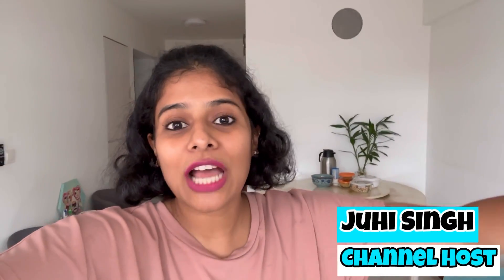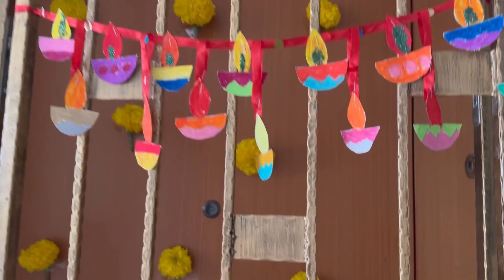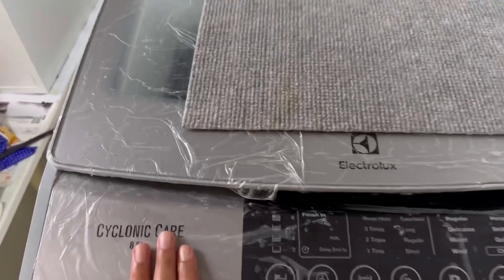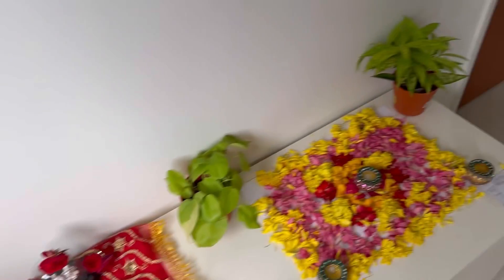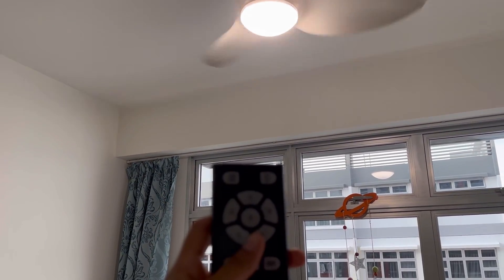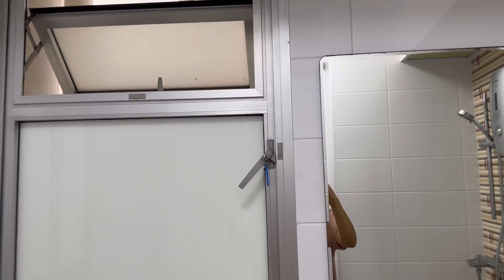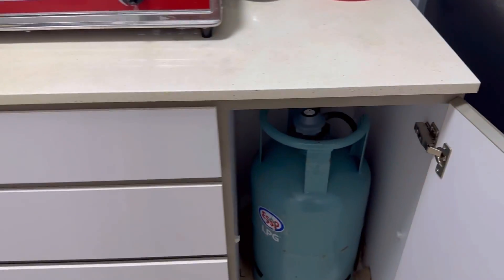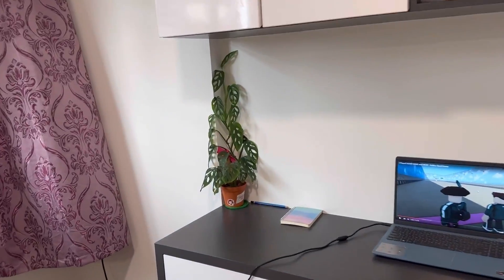Singapore House Tour, Singapore Home Tour, Singapore Apartment Tour, Singapore House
Hi,

THANKS

Hdb 2 room flexi
2 room flexi flat in Singapore
singapore house tour
home tour
Singapore in Tamil
Singapore Tamil vlog
home tour vlog
home tour videos
new home tour
house tour
new house tour
house tour vlog
singapore hdb
hdb singapore
singapore hdb house tour
singapore house tour tamil
house tour singapore
house tour in singapore
singapore home tour
singapore hdb 1 room rent
hdb flat singapore
singapore room rent per month
singapore rent
singapore house rent
singapore room rent per month tamil
rent in singapore
singapore rent house
singapore apartments for rent
house rent in singapore
singapore room rent
room rent in singapore
how to find rent house in singapore
singapore hdb
hdb singapore
hdb flat singapore
singapore condo
condo singapore
singapore condo tour
singapore condo for sale
singapore luxury condo
condo in singapore
singapore home tour tamil
singapore home tour in tamil
singapore home tour telugu
singapore home tour malayalam
singapore flat tour
singapore city
singapore vlog
singapore vlogger